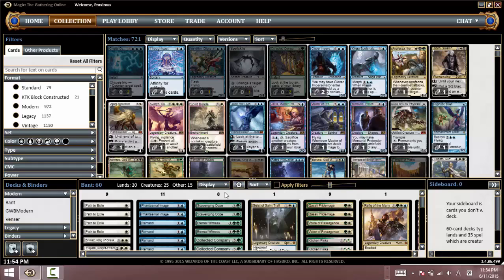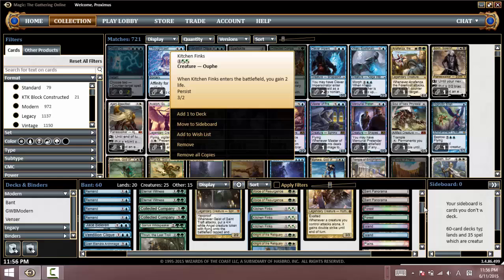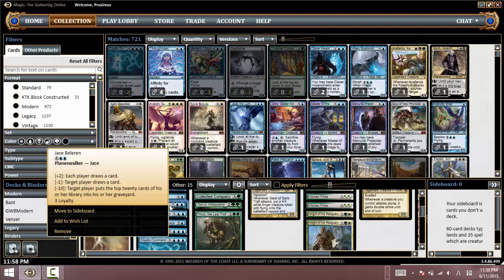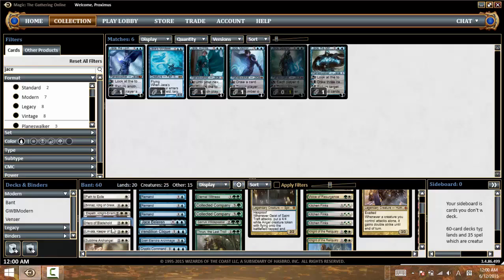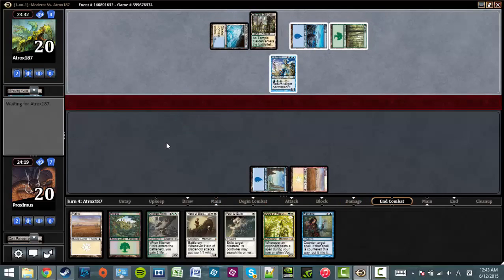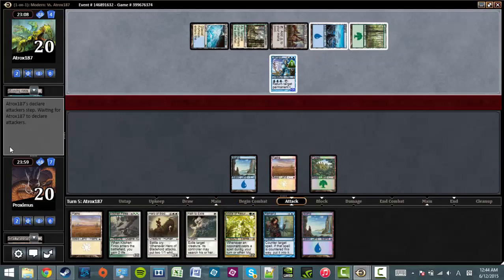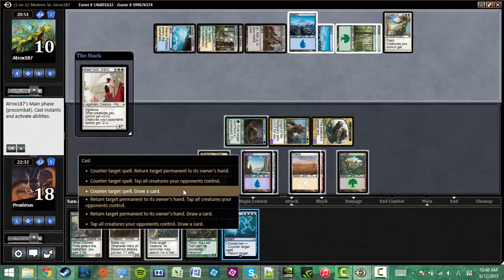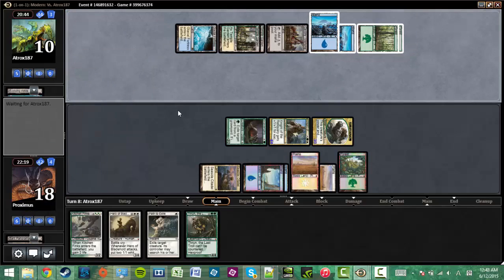Magic Online gameplay - Bant deck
A Bant deck is an aggro-control deck using the colors blue, white and green